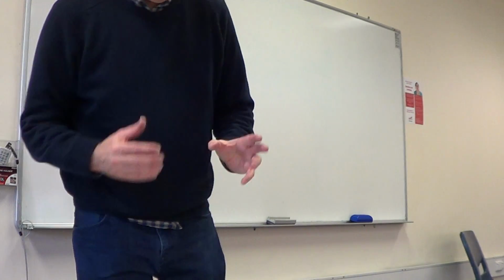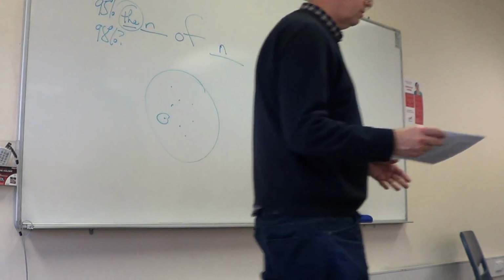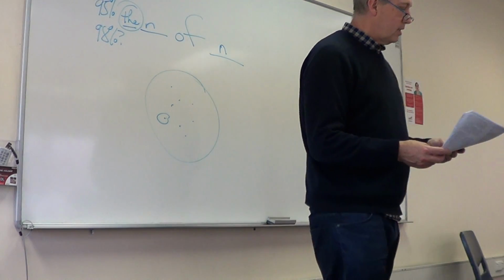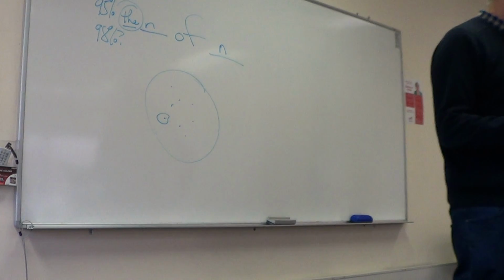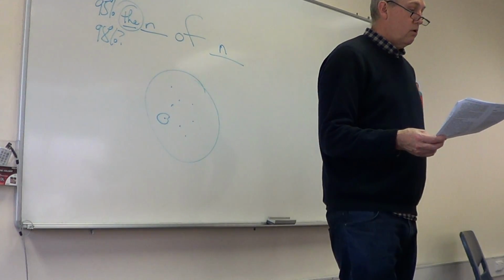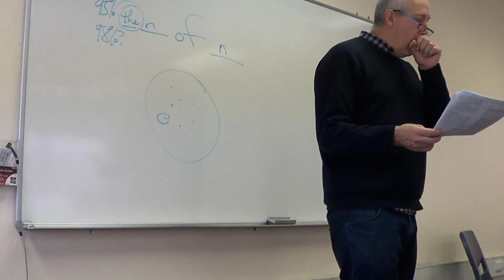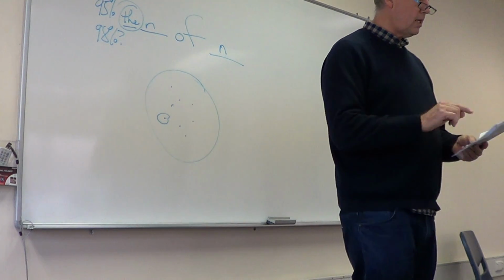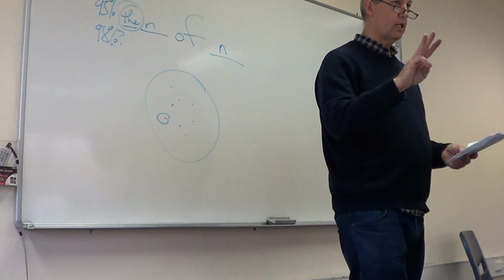Tues Aug 25th 2